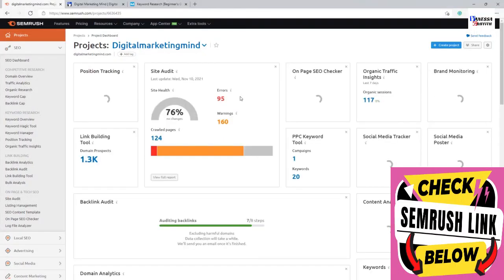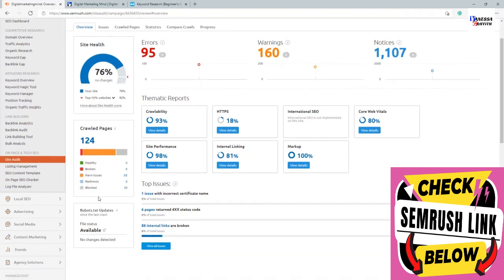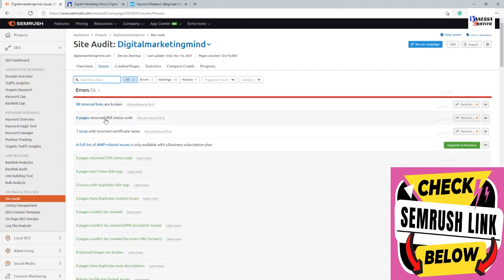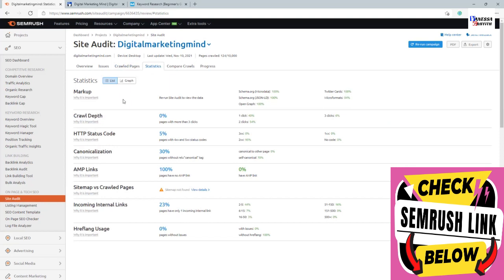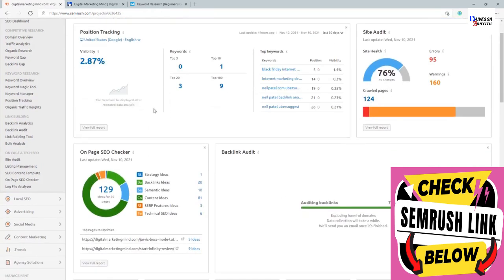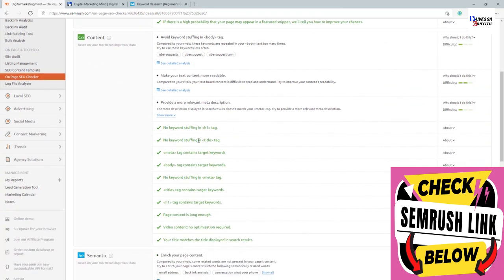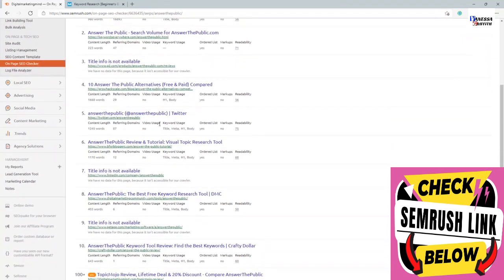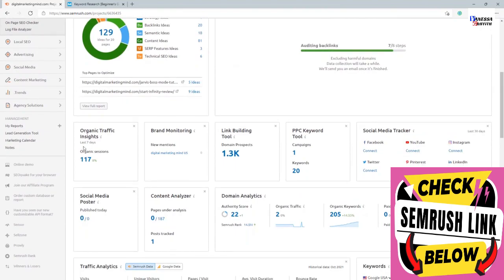(Part Nine) SEMRush Tutorial | How To Use SEMRush for Site Audit & On Page SEO Checker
In this video, I showed  How To Use SEMRush for Site Audit & On Page SEO Checker Tutorial in 2023.